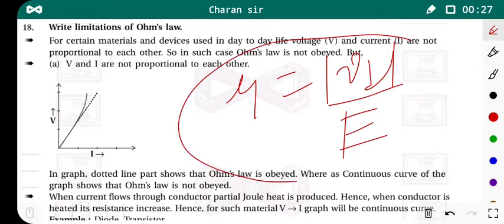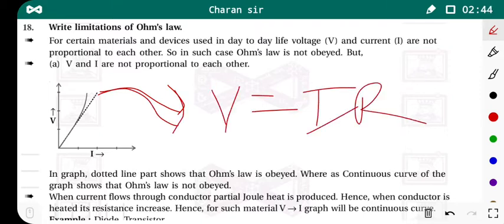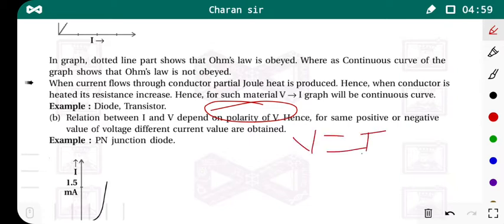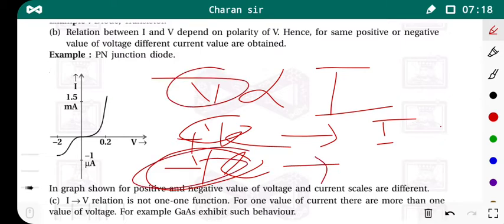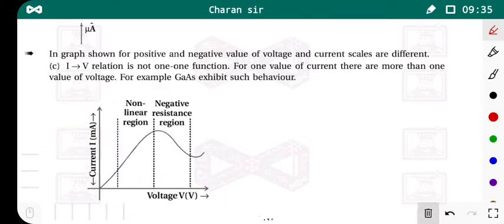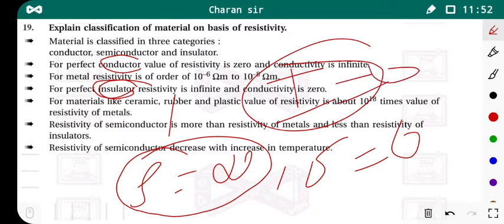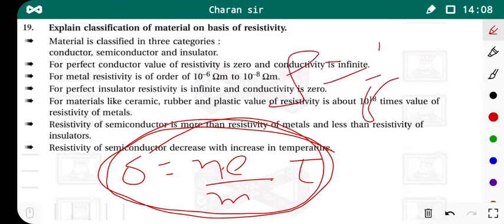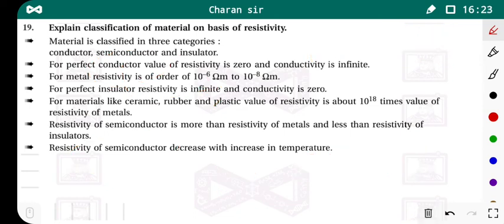Class 12th physics NCERT (Eng.med)/chap 3 current electricity by charan rabari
- Classification of materials on basis of resestivity